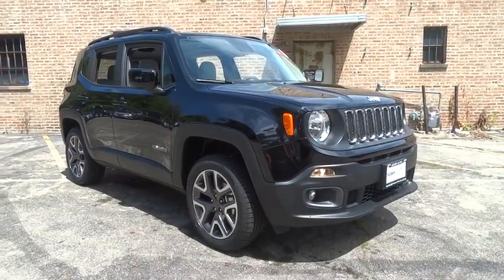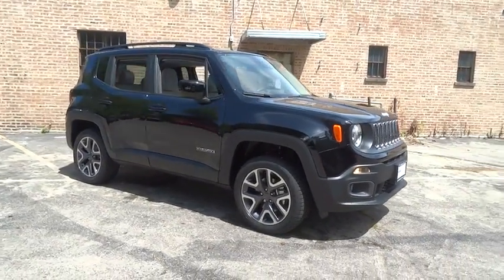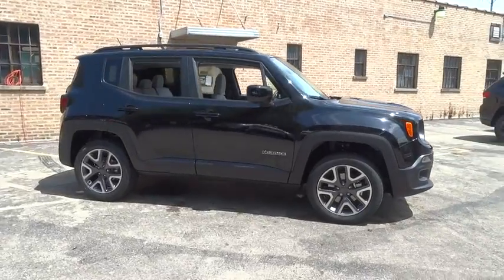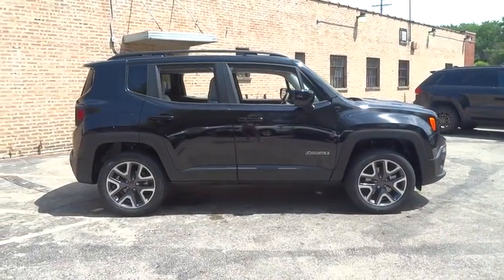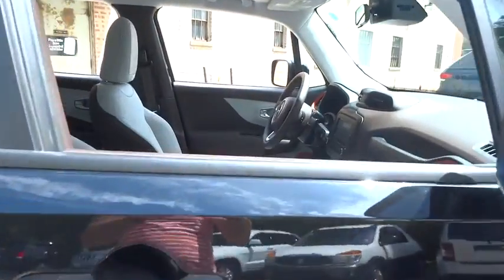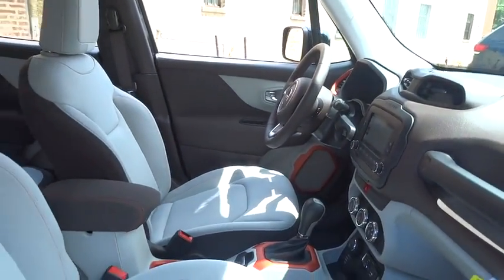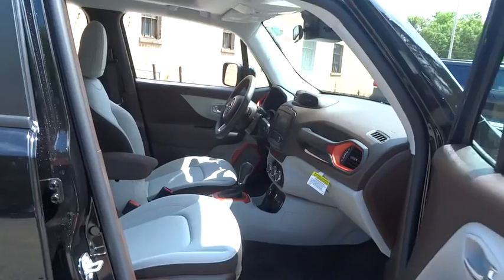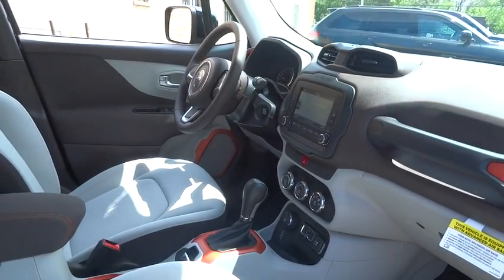2016 Jeep Renegade Elmhurst, Forest Park, Oak Lawn, Schaumburg, Melrose Park, IL 160853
Hawk CDJR
7911 W Roosevelt Rd

Come view this vehicle today at our Hawk CDJ location!  7911 W. Roosevelt Rd, Forest Park IL 60130.  This Latitude won't last long at $2,955 below MSRP.. 4 Wheel Drive, never get stuck again! Yes, I am as good as I look!!! Real gas sipper!!! 29 MPG Hwy!!! Right car! Right price!!! Safety equipment includes: ABS, Traction control, Passenger Airbag, Curtain airbags, Front fog/driving lights...Other features include: Bluetooth, Power locks, Power windows, Turbo, Air conditioning...